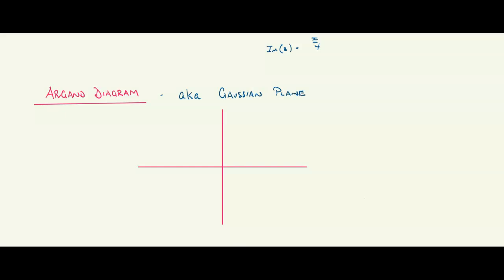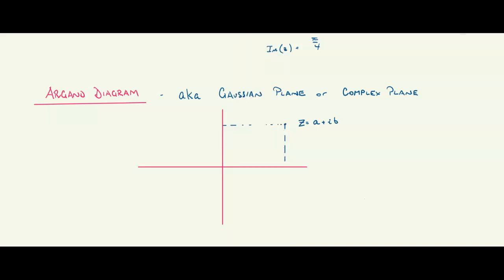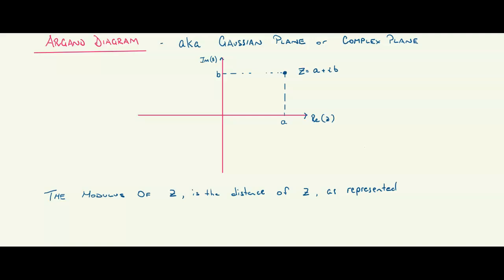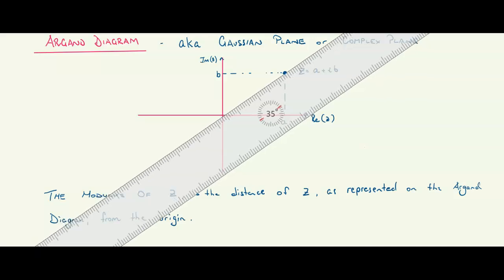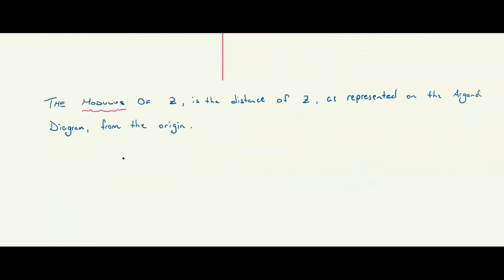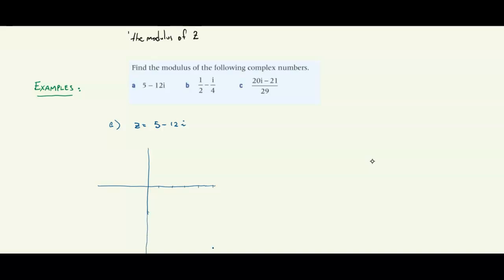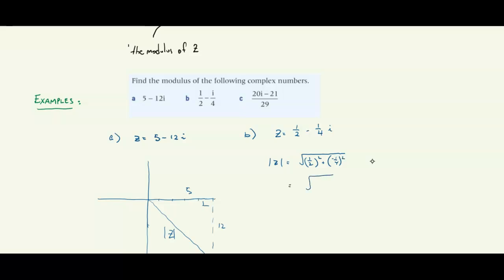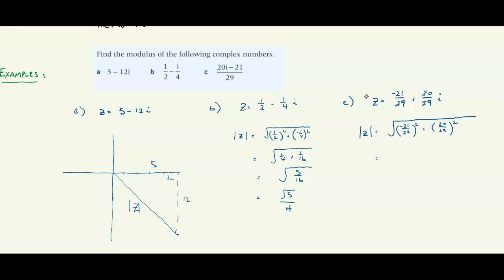Complex numbers - the Argand Diagram and modulus